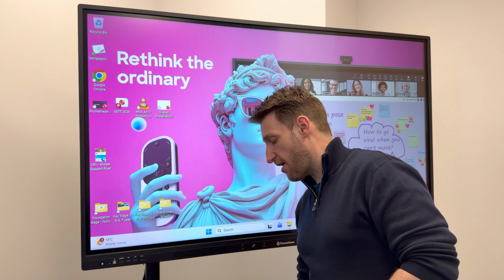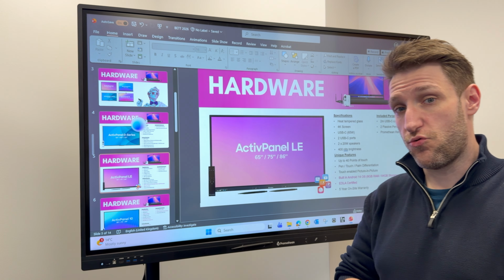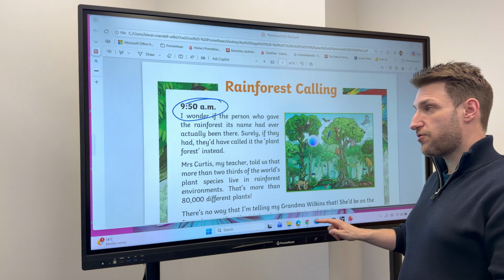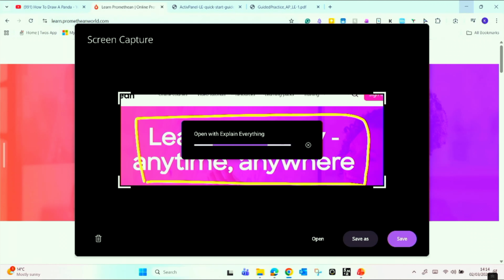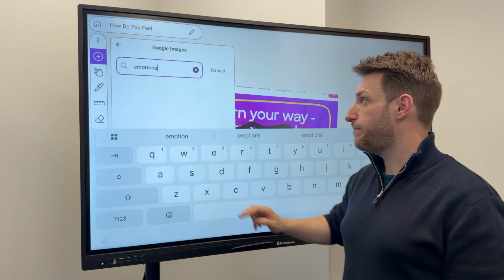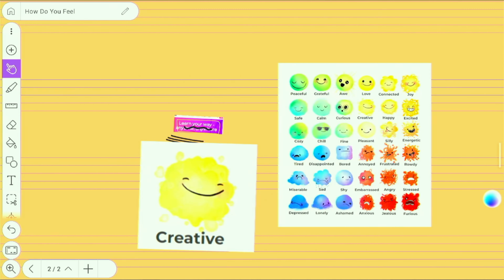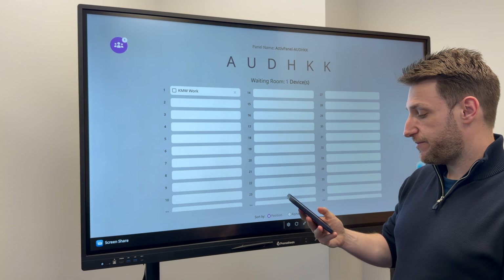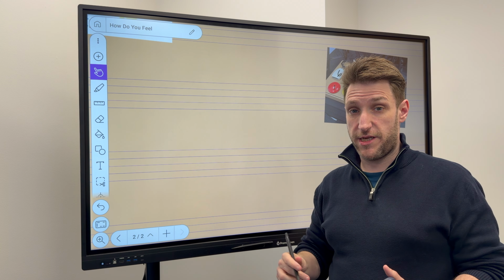Promethean ActivPanel LE Demo 2026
A demo of our new ActivPanel LE, released this year.

00:00 Introduction - ActivPanel LE Demo Overview
00:18 How to connect and use Windows on ActivPanel LE
00:45 Key Specifications
02:05 PDFs in Edge
02:30 Favourites Bubble
03:00 Spotlight Tool
04:00 Side Menus
04:32 Annotate Tool
05:30 Capture & Explain Everything Whiteboard
09:10 Source App
10:30 Screen Share
12:25 Final Thoughts & Who It’s For